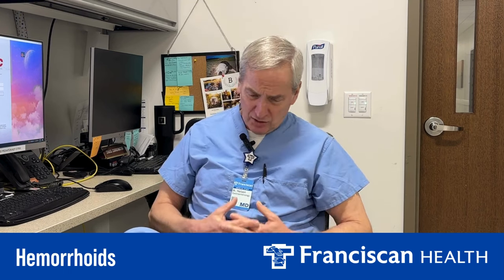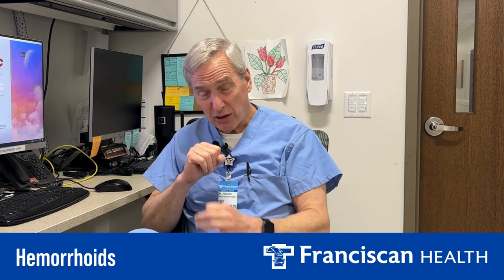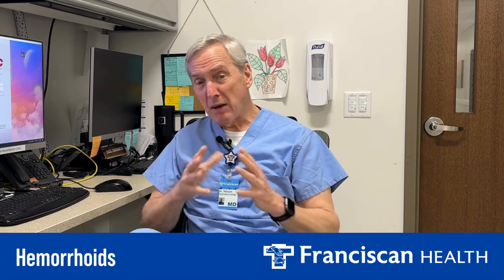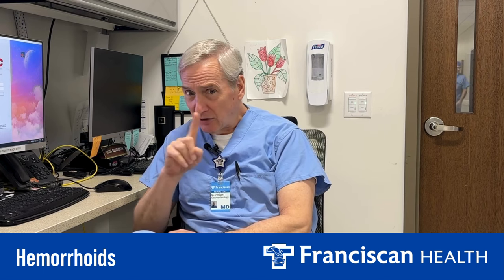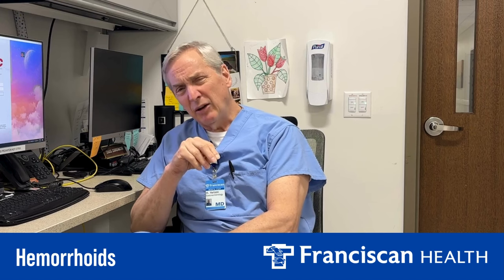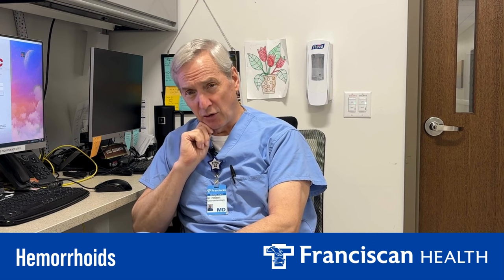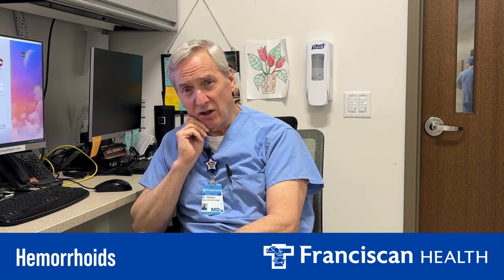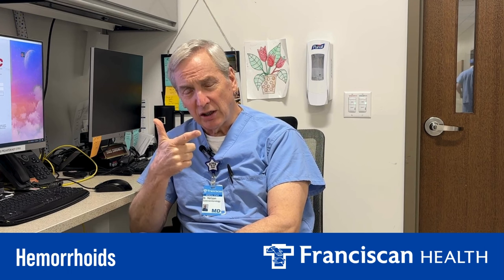When Is It Time To See Your Doctor About Hemorrhoids?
Mark Nelson, MD, gastroenterologist with the Franciscan Physician Network, explains what you should know about hemorrhoids, different types of the condition, related symptoms and when it's time to see a doctor.